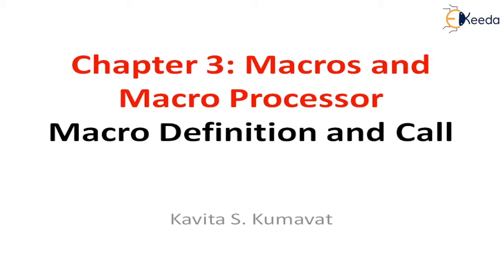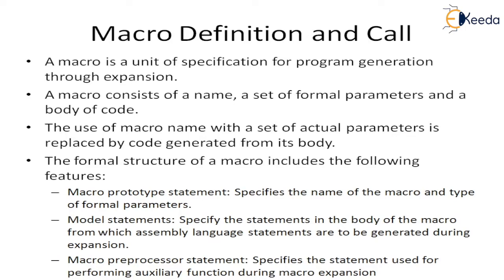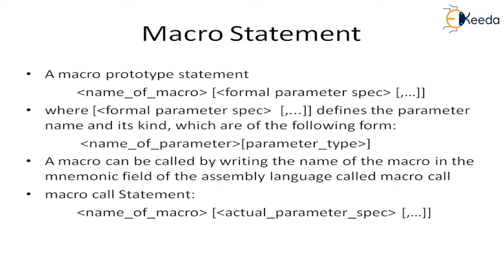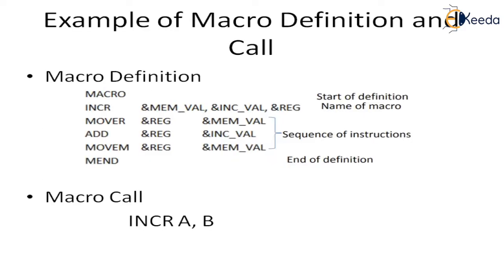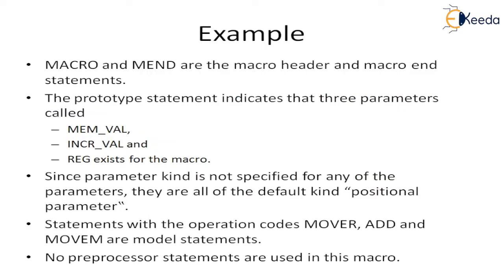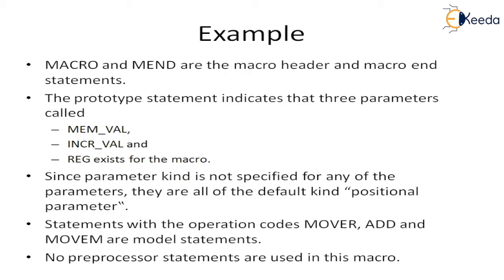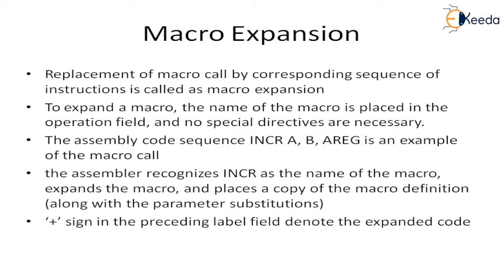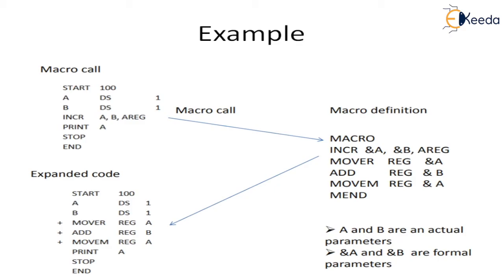Macro Definition and Call